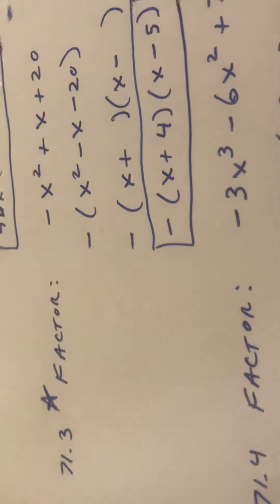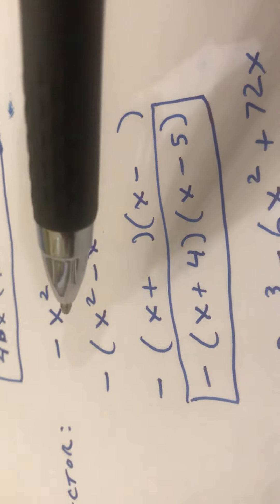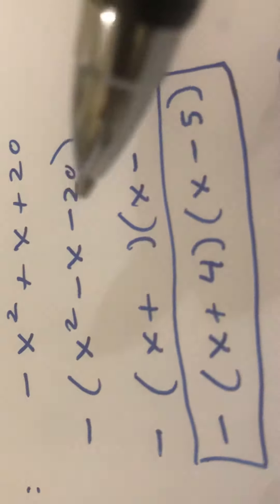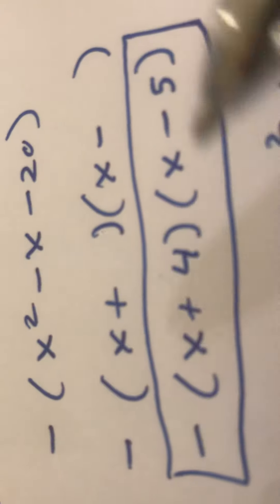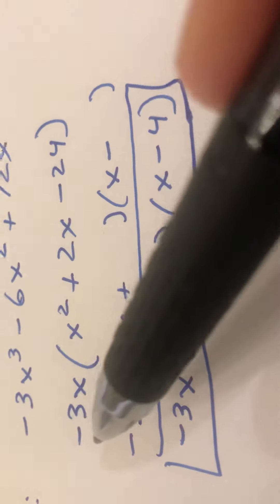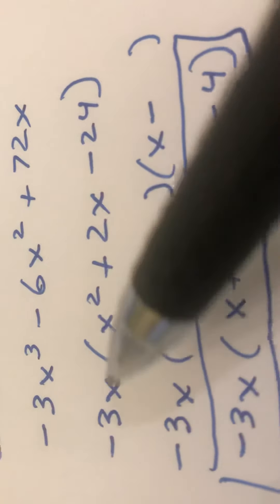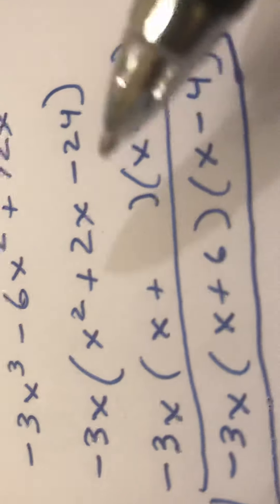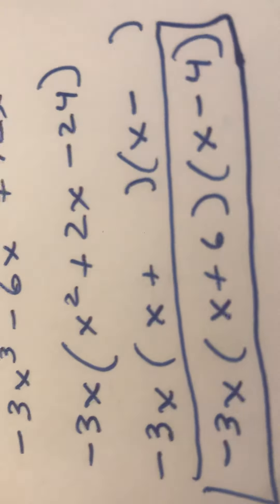Lesson 71b Algebra I